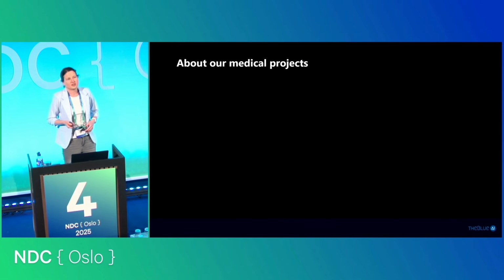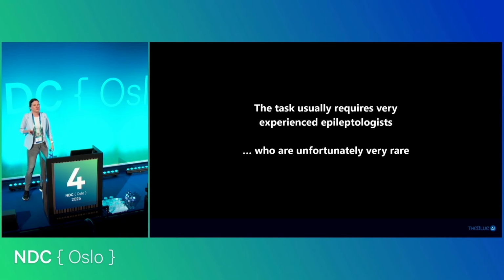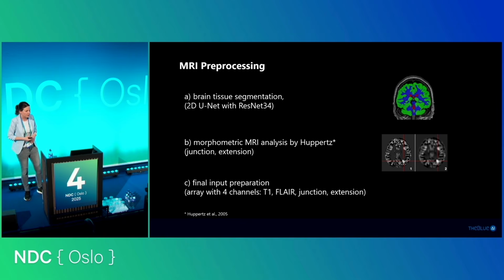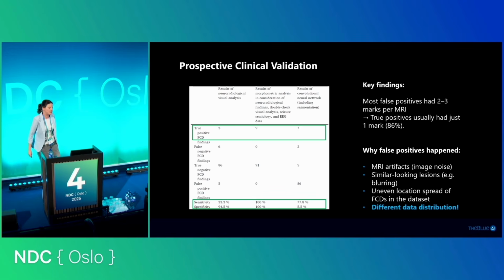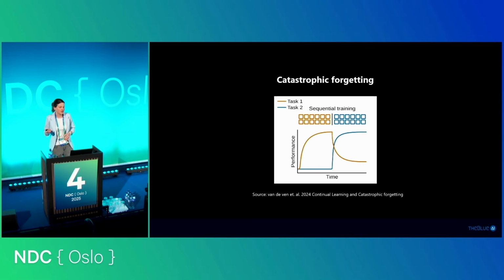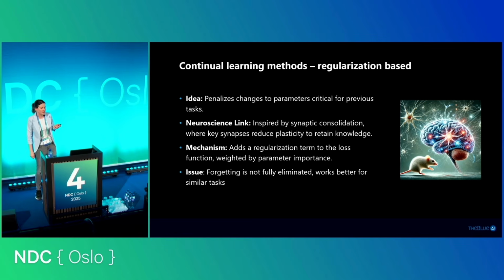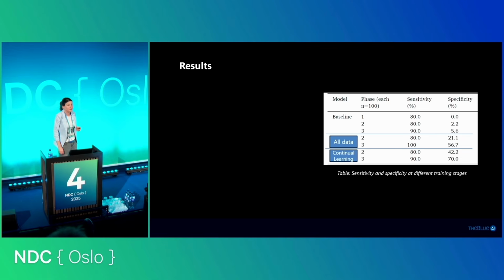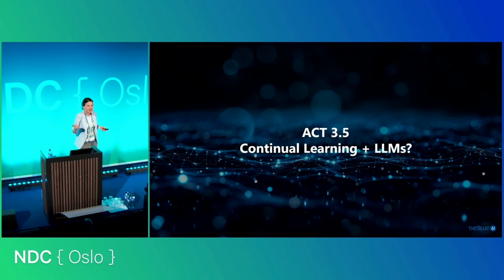Building AI That Learns and Adapts: A Case Study in MRI Diagnostics - Agata Chudzińska - NDC Oslo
Explore how AI and continual learning can revolutionize MRI diagnostics, using our real-world case study in detecting Focal Cortical Dysplasias (FCD)—a crucial factor in epilepsy treatment.

In this session, we’ll dive into how continual learning techniques, inspired by human adaptability, help AI models improve diagnostic accuracy, minimize false positives, and handle evolving data in medical settings. We’ll discuss challenges like catastrophic forgetting, maintaining model performance in dynamic environments, and practical strategies that developers can apply to other domains. Gain hands-on insights into building resilient AI systems that evolve and adapt to new data, ensuring long-term reliability in critical applications.